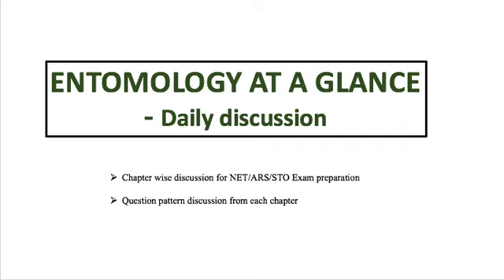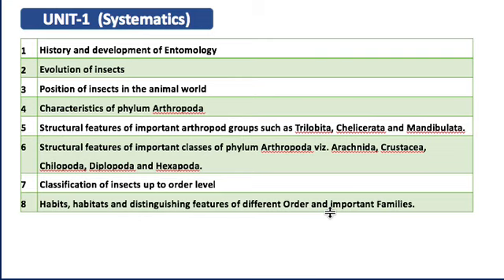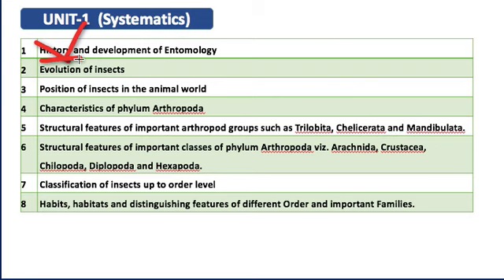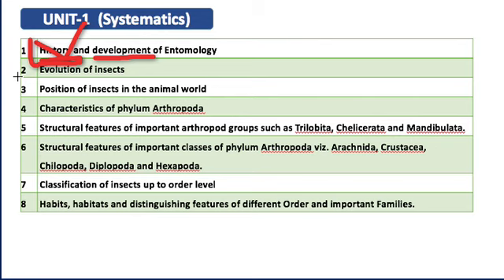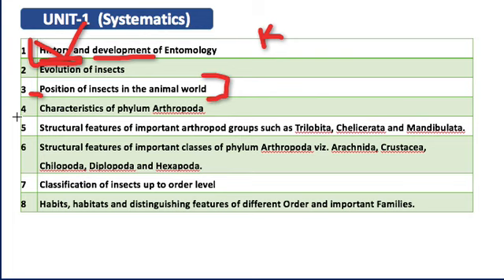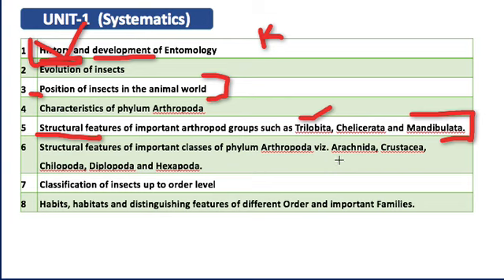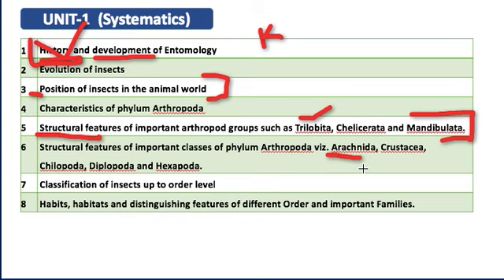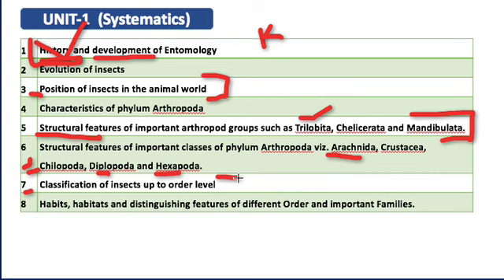ENTOMOLOGY: Chapter 1: Systematics - Entomology Quick revision For NET/ ARS/STO exam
This video series I will be discussing each chapter briefly on daily basis which will help you in  Quick revision for NET:ARS:STO exam